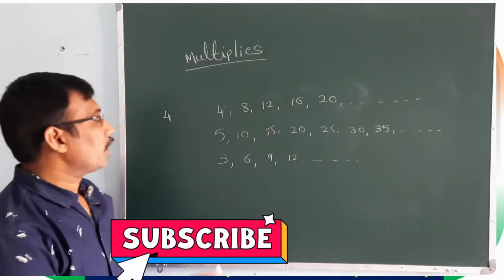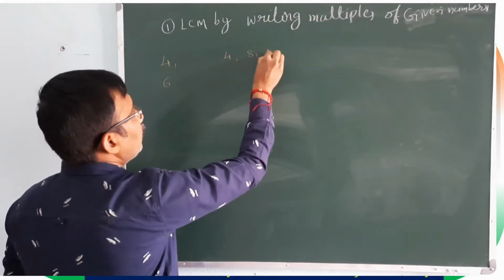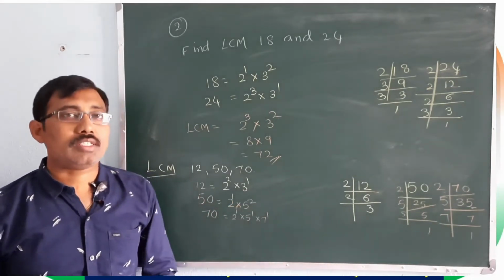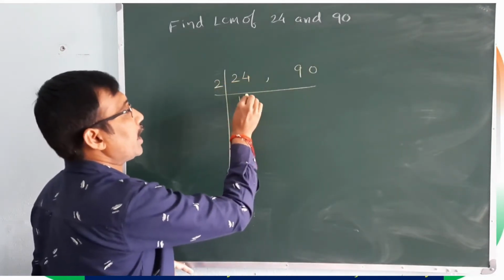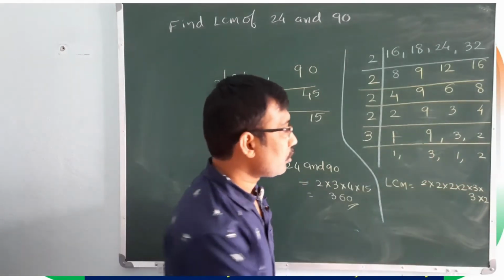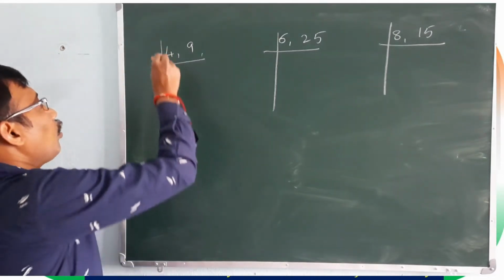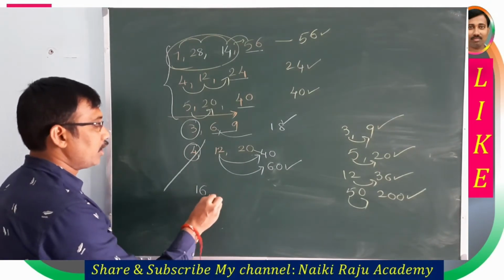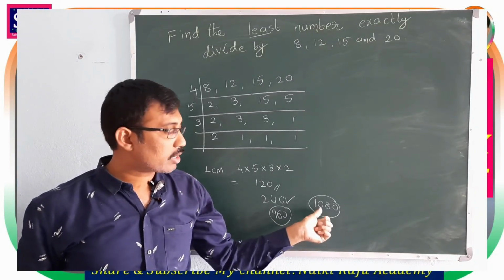LCM Least common Multiple | Part -1